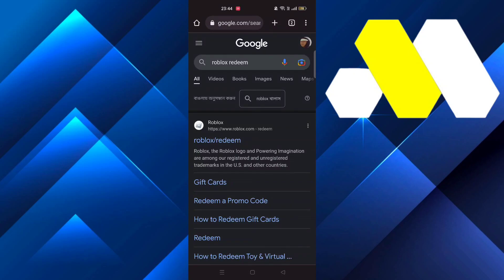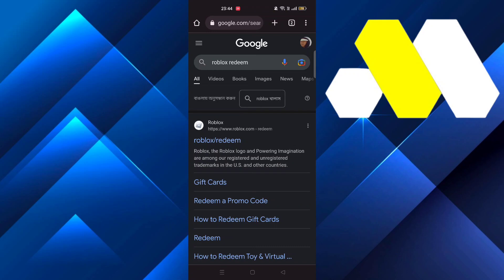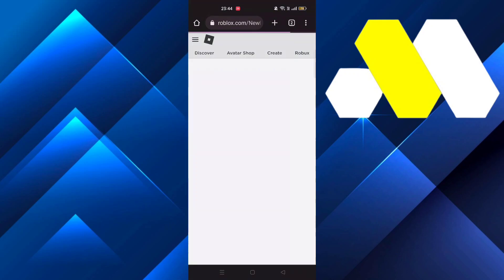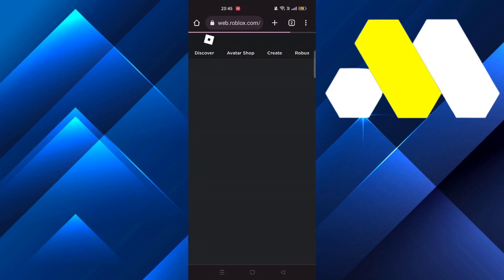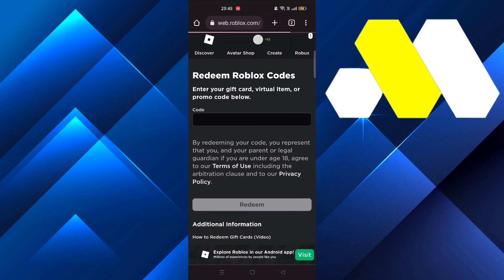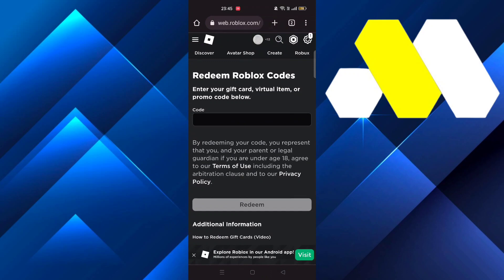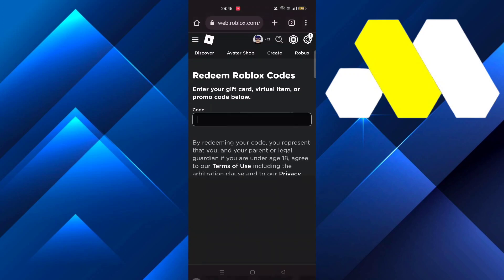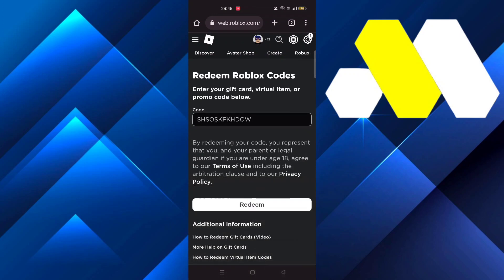How To Redeem Roblox Gift Card Codes On Mobile (2023)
How To Redeem Roblox Gift Card Codes On Mobile